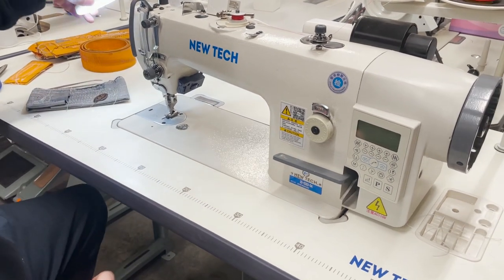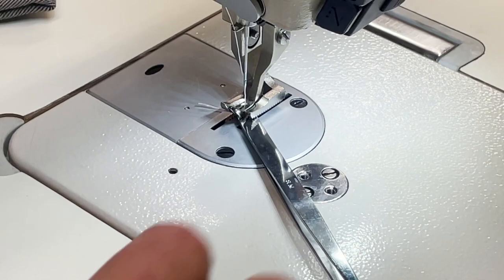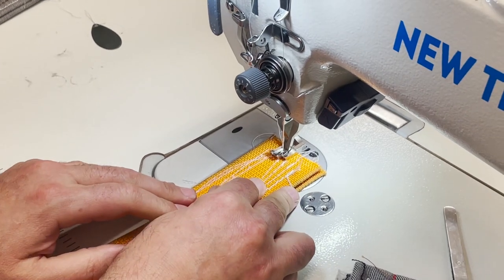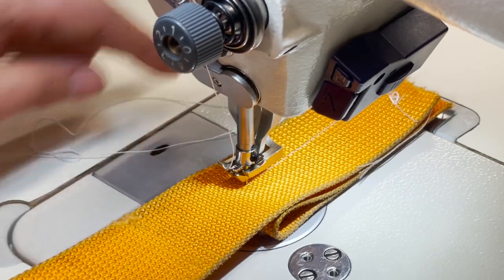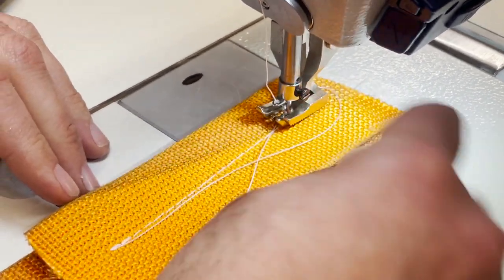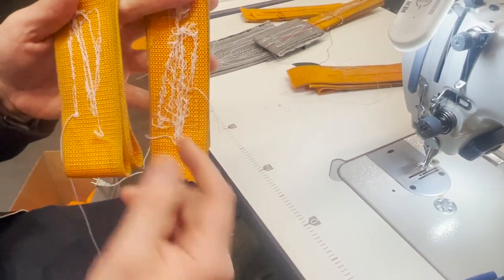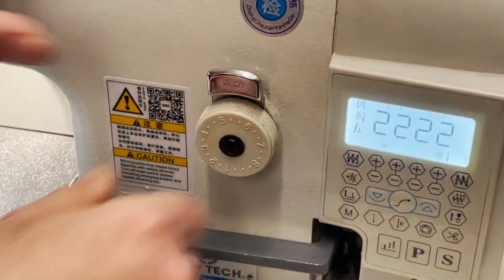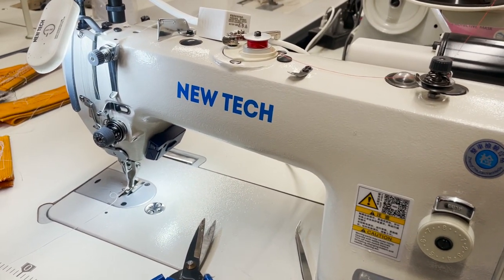Product Showcase - New-Tech GC-0303 Ultimate Test - Goldstartool.com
In today's video, David is back for another ultimate test, this time with the New-Tech GC-0303 Walking Foot Industrial Sewing Machine!